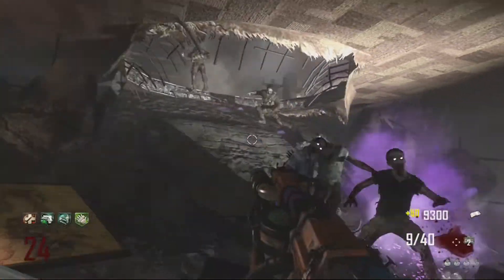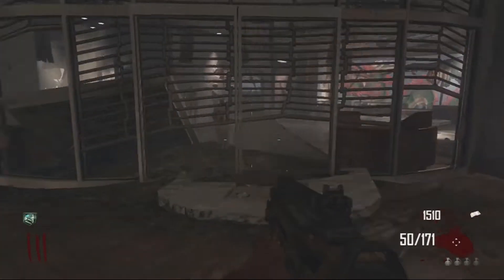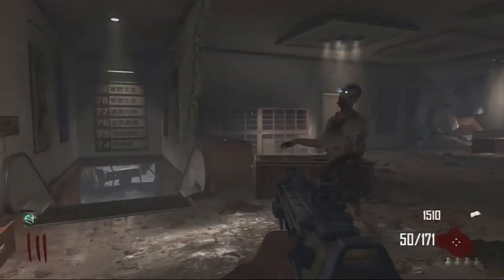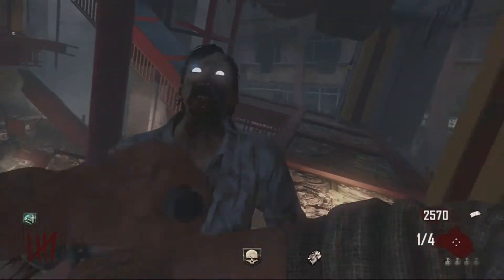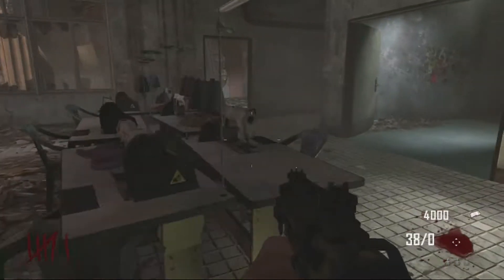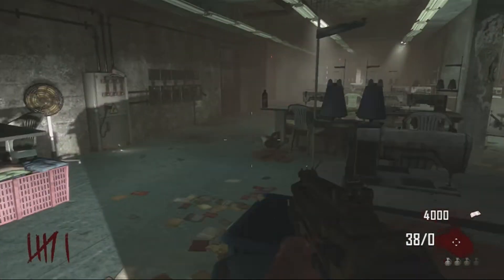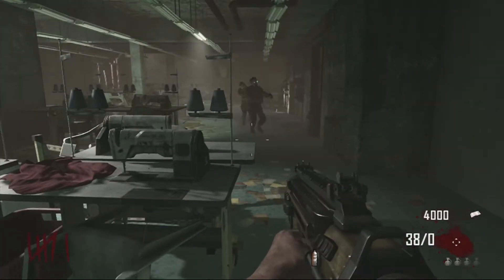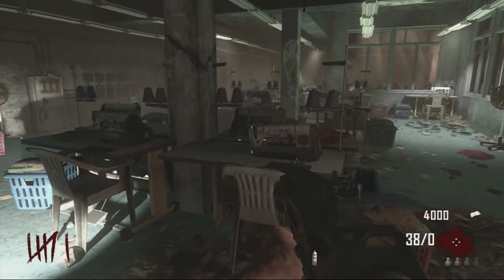Where to Find the Teddy Bears to Play the Music on Die Rise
Easter Egg!!!